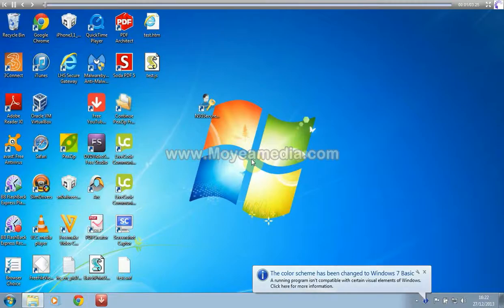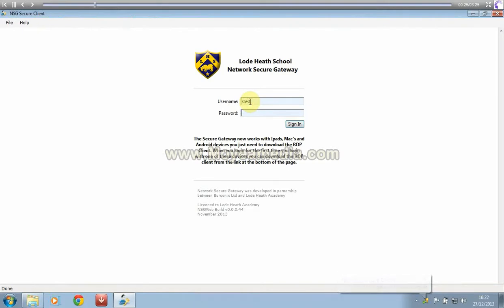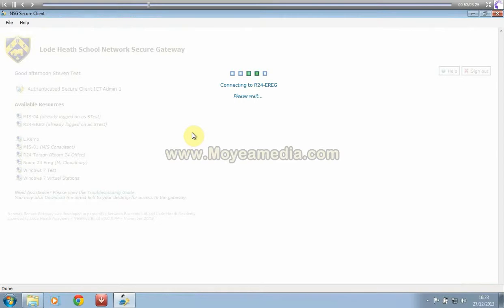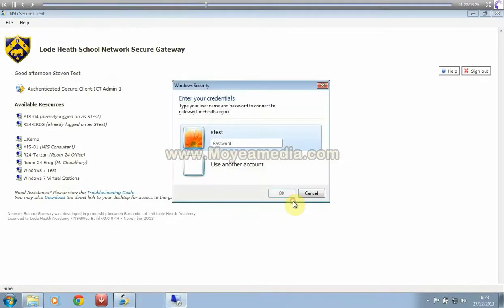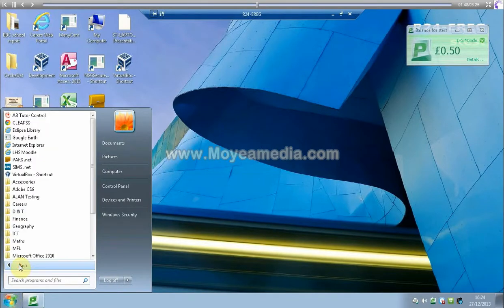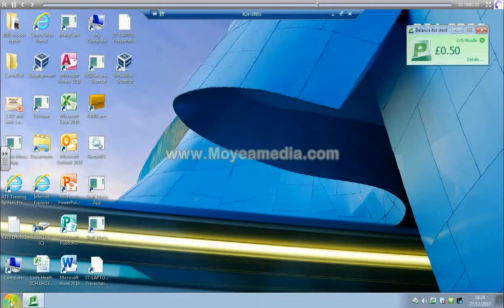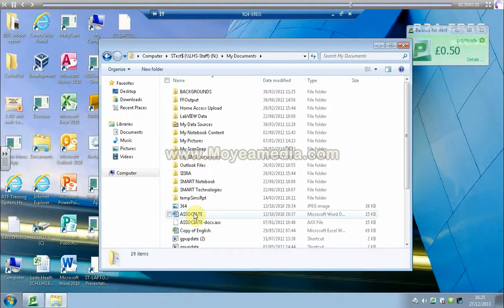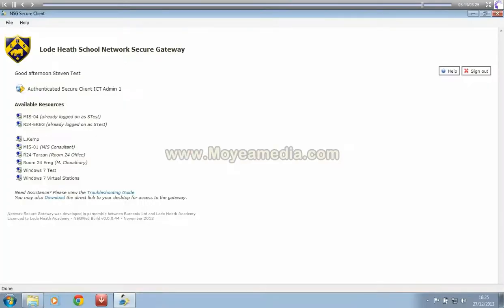Network Secure Gateway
Lode Heath School Network Secure Gateway Remote access to the schools resources